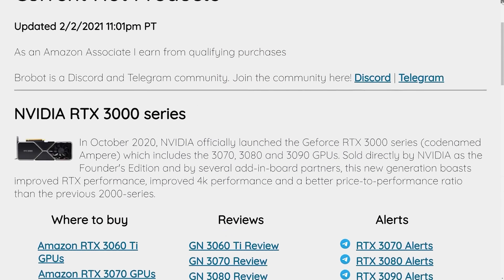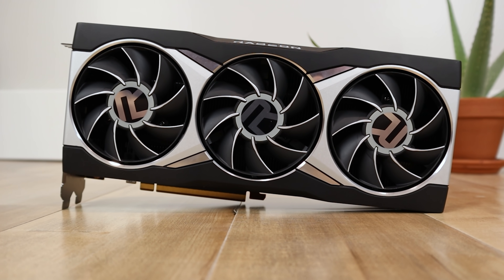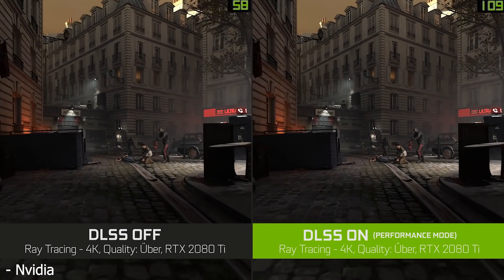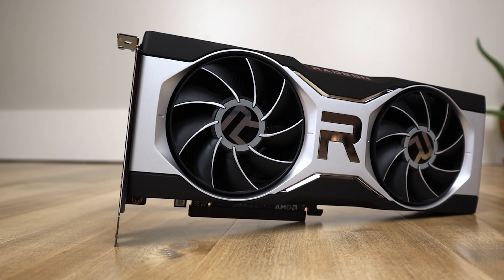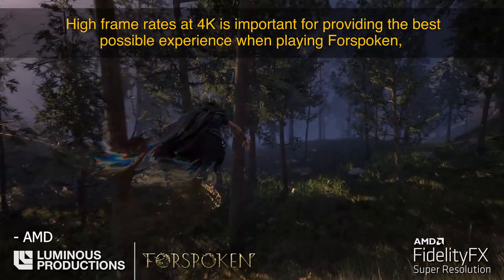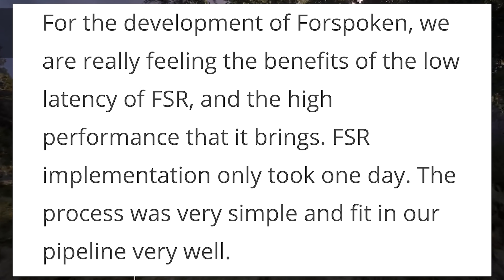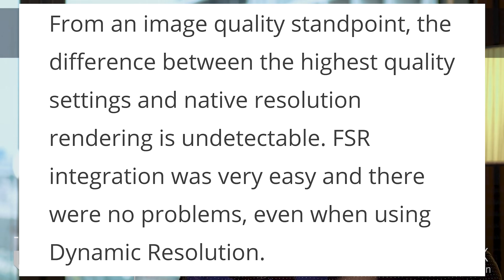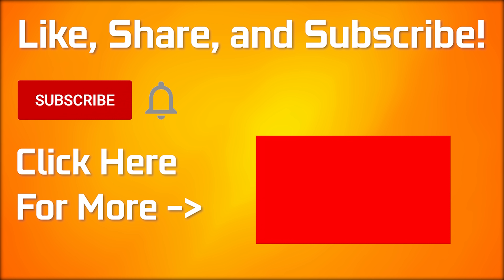Nvidia is In REALLY Big Trouble - AMD DESTROYS RTX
AMD finally unveiled their DLSS competitor Fidelity FX Super Resolution or FSR for short, and to the surprise of many it has exceeded our expectations. The technology at 4K looks nearly as good as DLSS 2.0, and it also doesn't get the same smearing issue that DLSS has leading to a great alternative to Nvidia's main buying point for RTX GPUs.

FULL DISCLOSURE
END DISCLOSURE